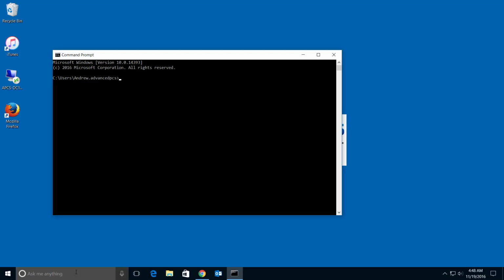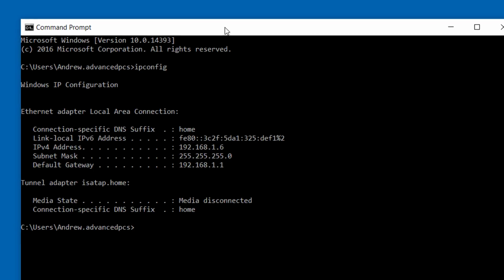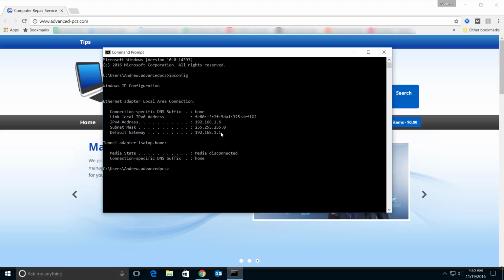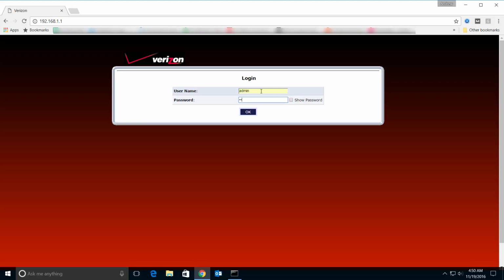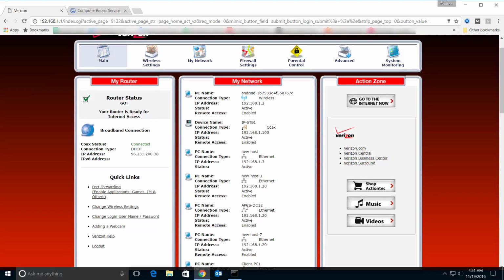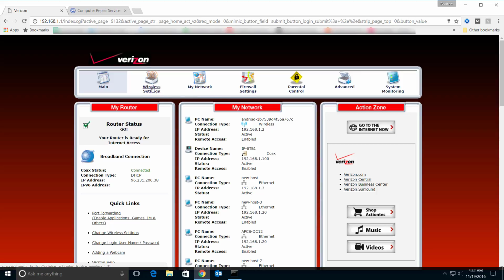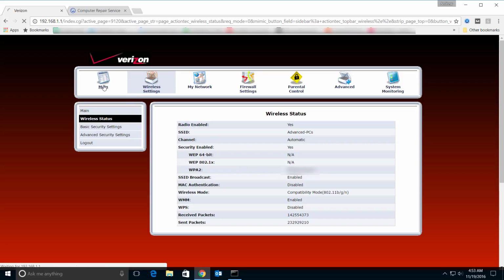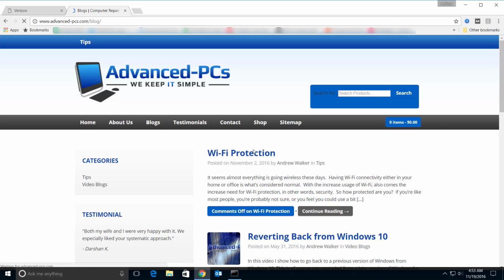Wi Fi Security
In this video, I show you how to get started with protecting your Wi-Fi network.  Some easy to follow step by step tips.

ABOUT ADVANCED-PCs

Advanced-PCs is an IT Consulting company.  We provide IT support and tech services to small and medium size businesses.  For more information about us and our services, visit us